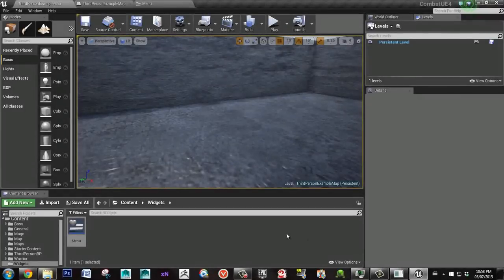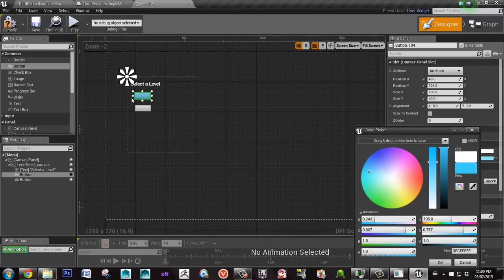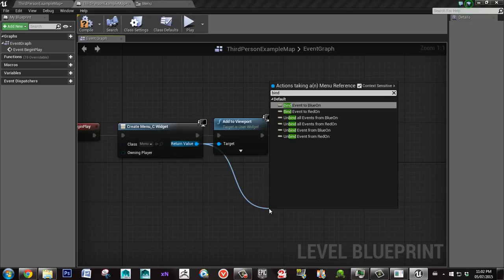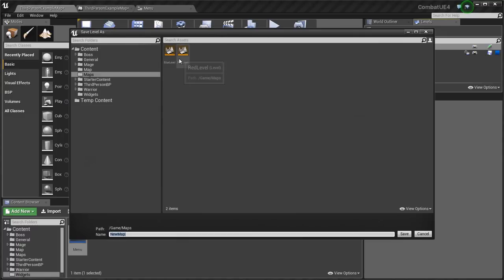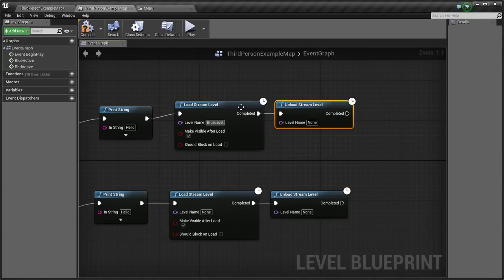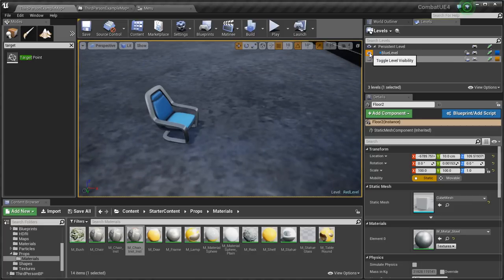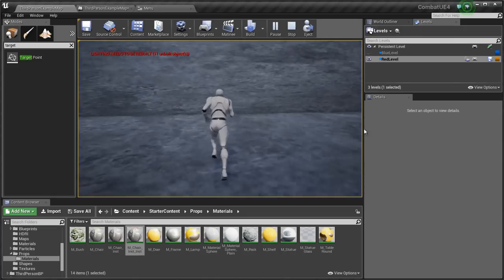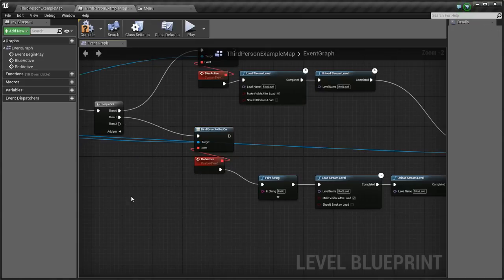UE4 Blueprint Tutorial 01 - Level Select Screen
This was made using UE 4.8

To create level select I use Level Streaming to load and unload different levels. There is a widget menu that communicates with the level blueprint to do so.